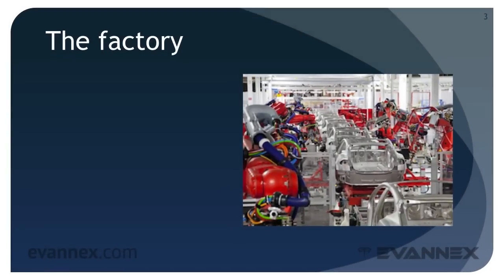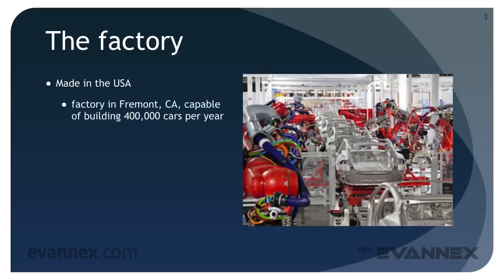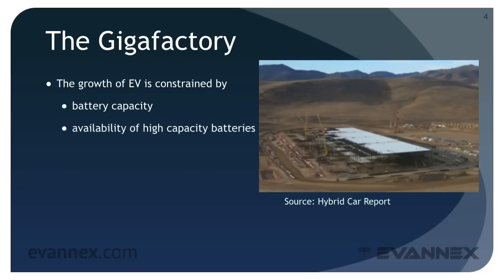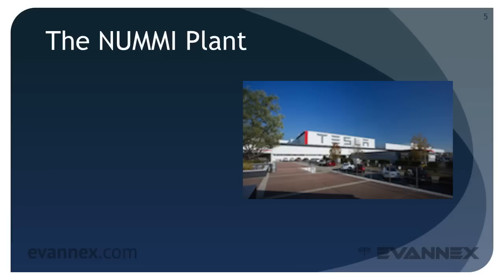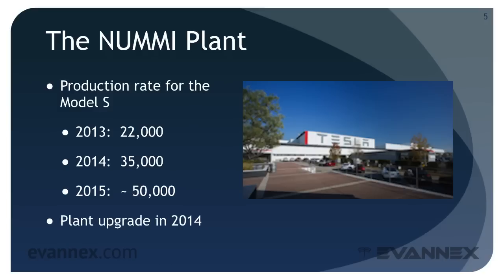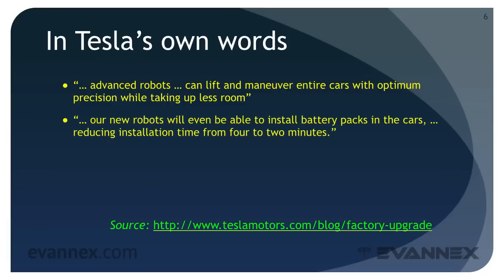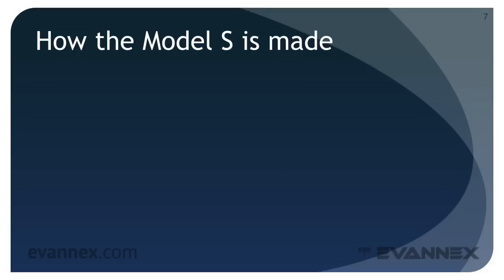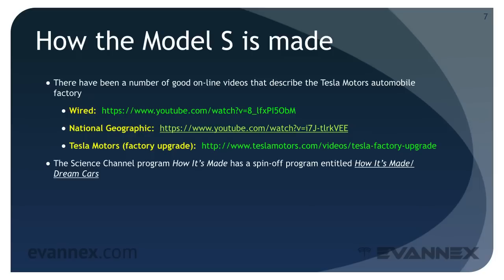MS 201a - Building the Model S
How is the Model S built and what’s make Tesla’s approach somewhat different that the approach used by other automotive manufacturers?

COURSE ABSTRACT
Tesla manufacturing approach and factory are considered. Capacity and layout are considered. The NUMMI plant and the Gigafactory are discussed.

Course level: Introductory